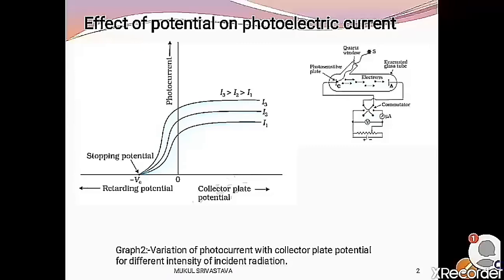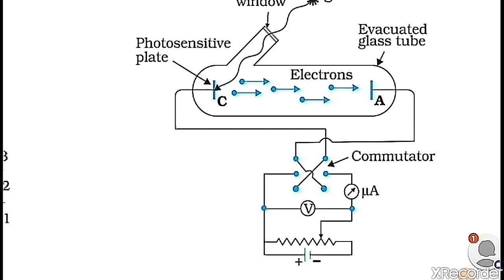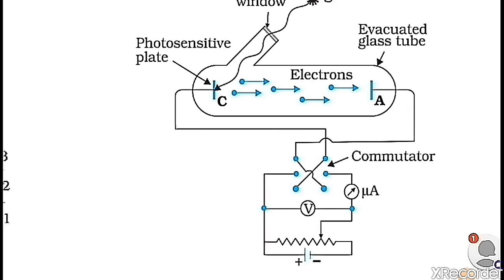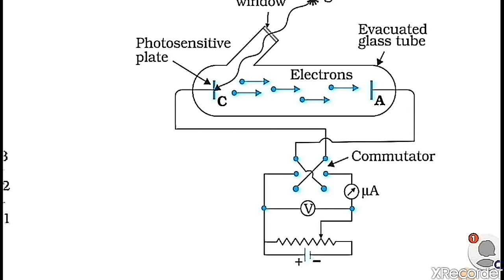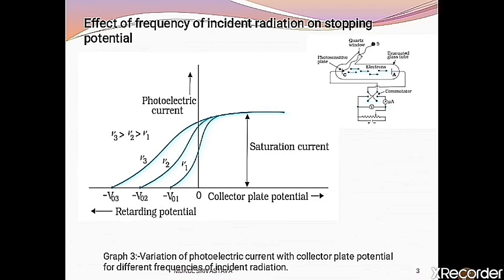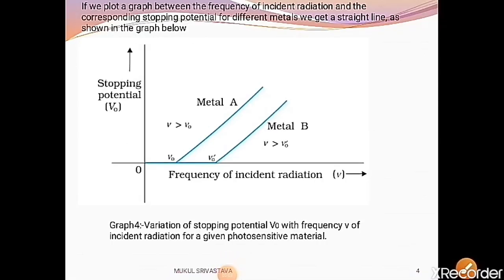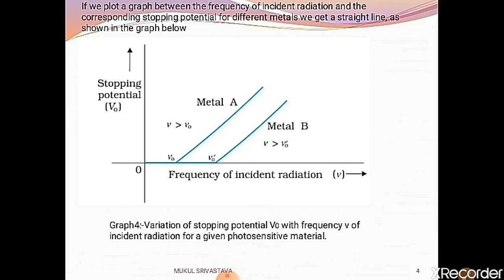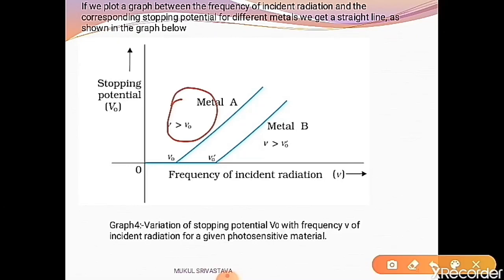Dual natural of radiation and matter